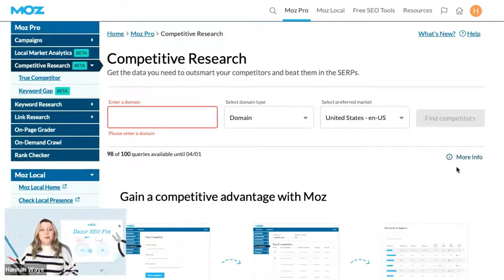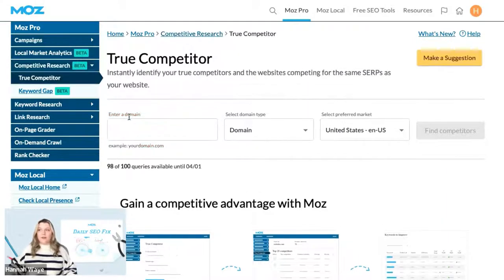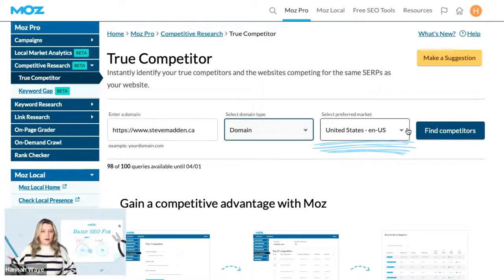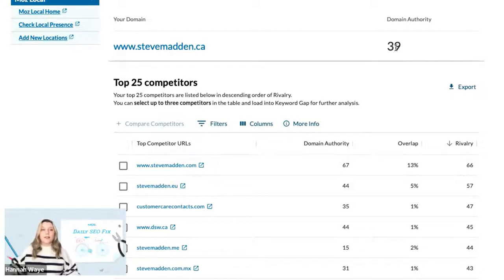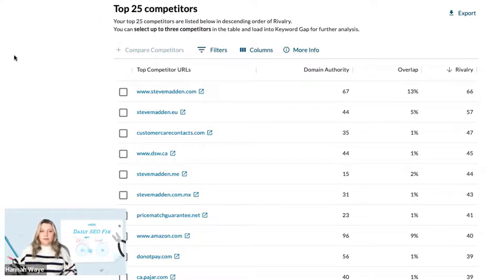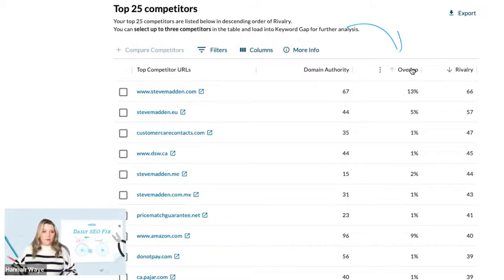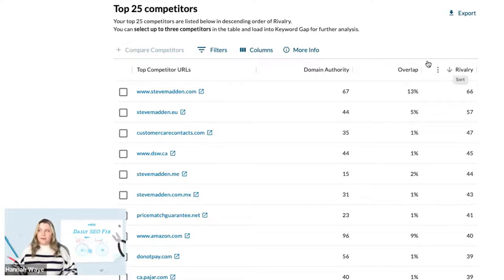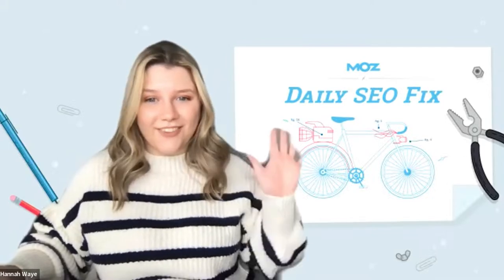Daily SEO Fix Video: Identify Your True Competitors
In this short video, Hannah shows you how to pinpoint your closest SEO competitors with the True Competitor feature in Moz Pro. Watch now: